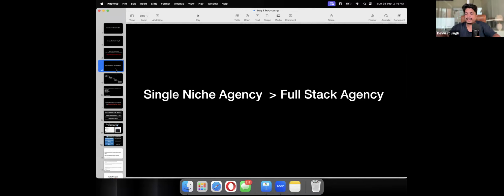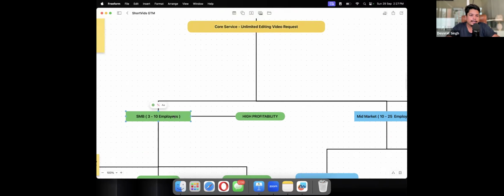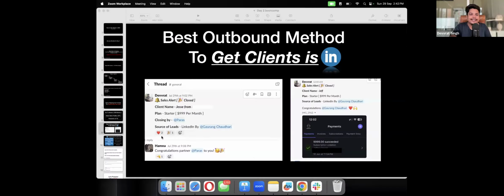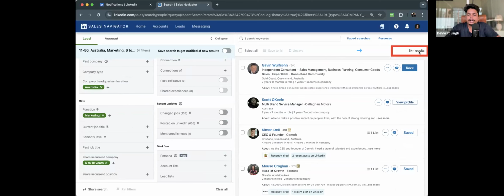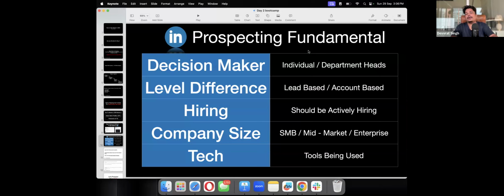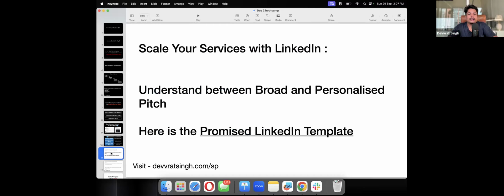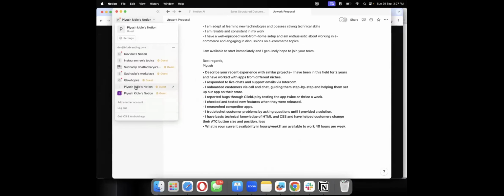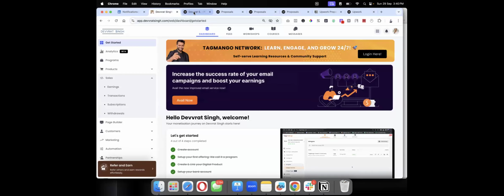How to Get Client in 2025 | Full Training | Part Two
Devvrat this side 👋

You are really special to me.

All Important Links for You to Learn and Grow are below.

( For Freelancers ) Learn the Best and Most Advanced Hacks to grow your Freelancing Business 👇

( For Agency Owners ) Grow your marketing agency with Agency Growth Secrets 2.0 right now 👇

⚙️ Tools I use for running my agency  ⚙️

🎯 Best and Highly Recommended software for Outreach and List Building

🛒 Free Landing Page Builder for 2022 for best user experience

💲 My Favourite International Payment gateway to get paid from clients

🎦 Send Personalised  Sales Pitch Video for Prospecting

💻 The hosting we are using now and recommend  to you

📖 Store your course for your team and SOP’s  for your clients

⚡ My Favourite growth Hacking tool for Prospecting